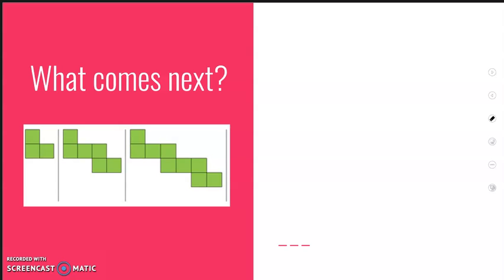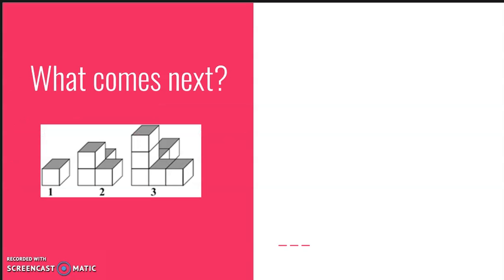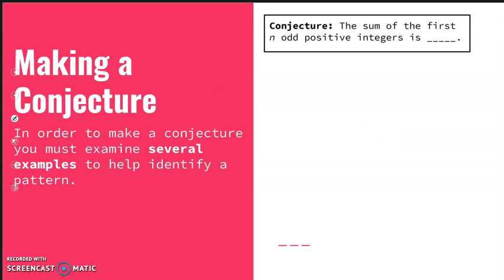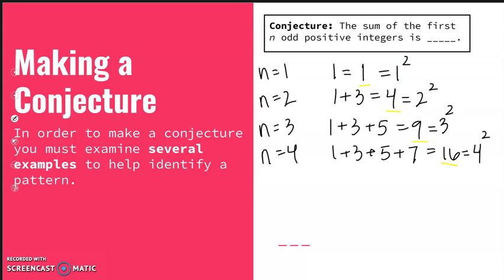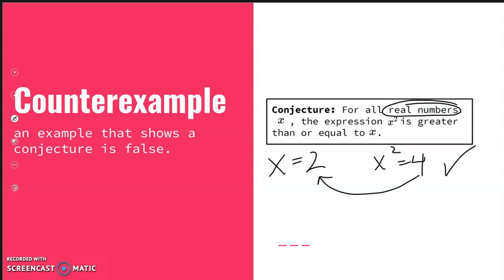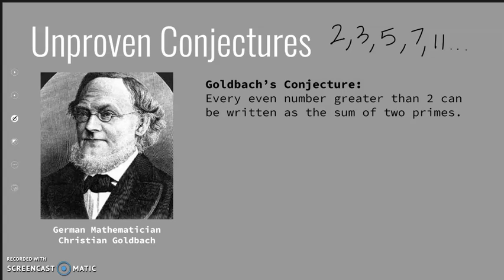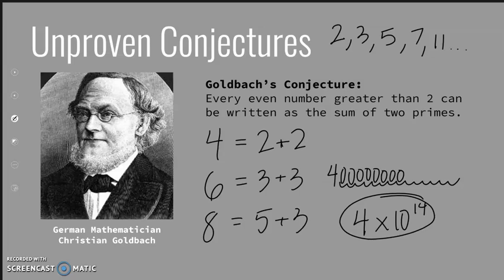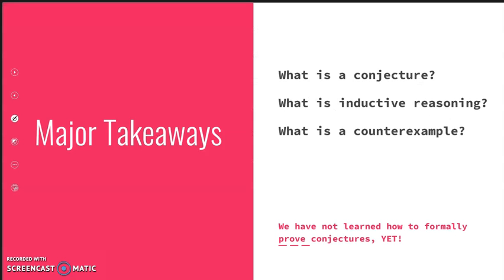1 1 Patterns and Inductive Reasoning